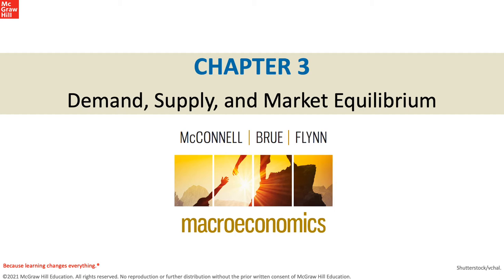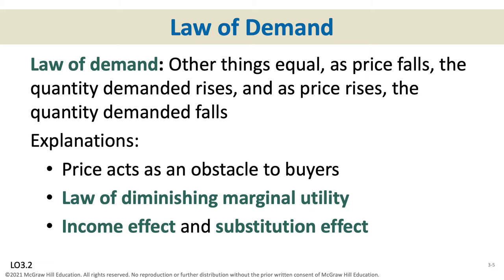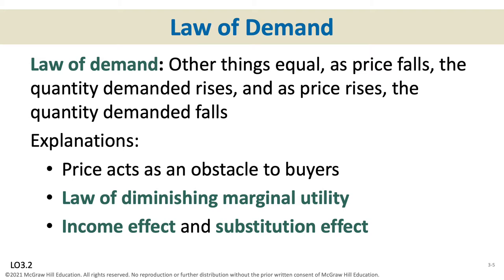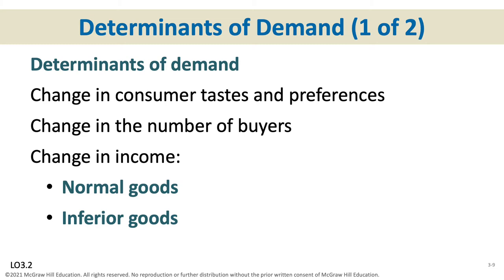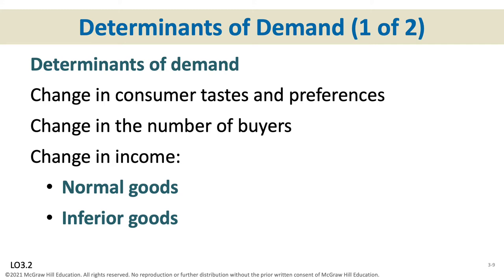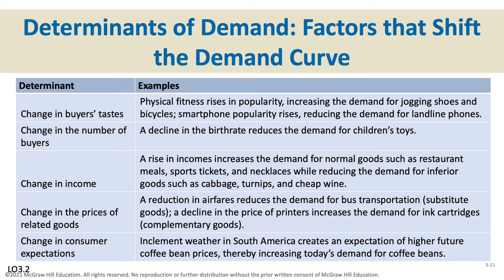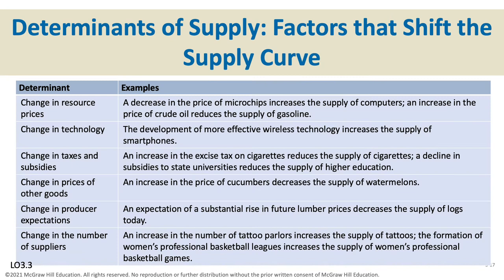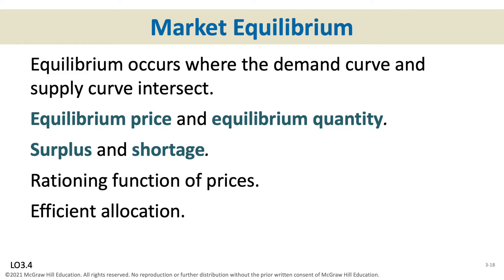Chapter 3•Demand, Supply, and Market Equilibrium•Julie Russell